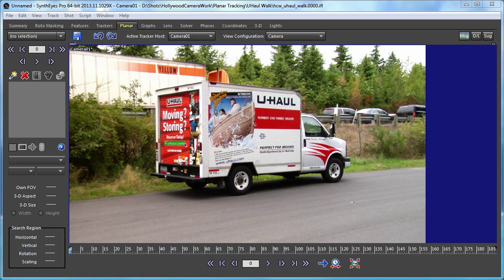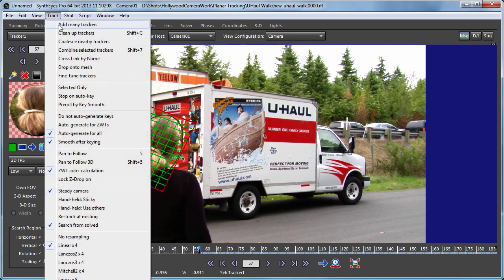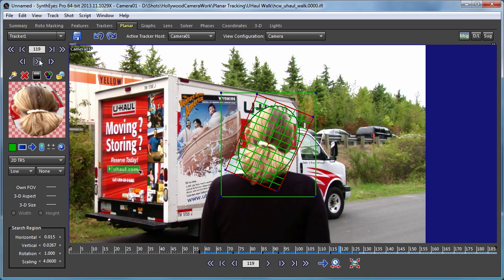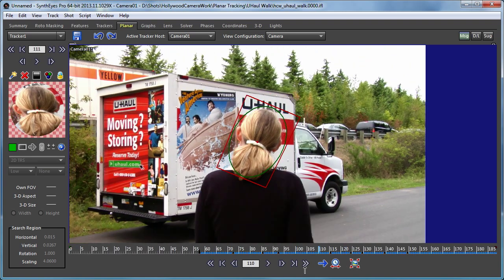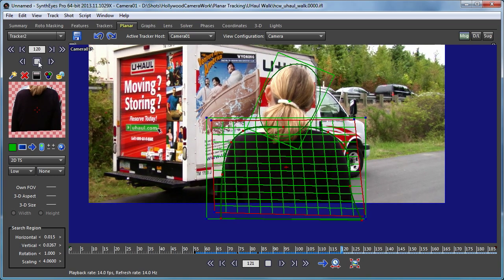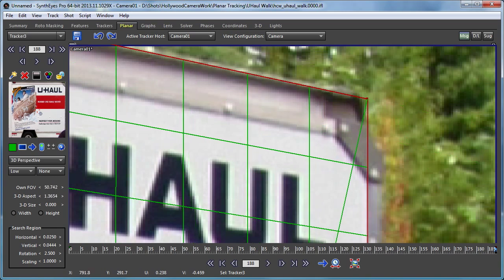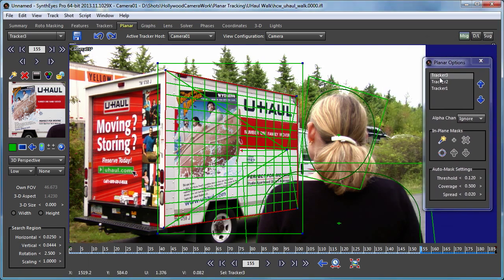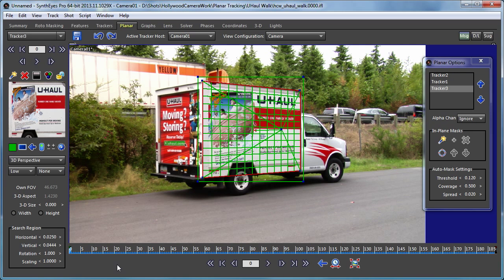Using 2D Planar Trackers as Moving Masks in SynthEyes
Join Russ Andersson in this tutorial on using 2D planar trackers to create moving masks for a 3D planar track in SynthEyes. Learn how to set up trackers that translate, rotate, and scale to keep objects, like an actress's head, within boundaries. Understand the process of creating masks, adjusting key positions, and tuning trackers for optimal performance. Discover how to manage multiple trackers, ensure accurate masking, and utilize the planar options panel to layer trackers correctly. This tutorial provides practical insights for effective multi-tracker masking in SynthEyes.